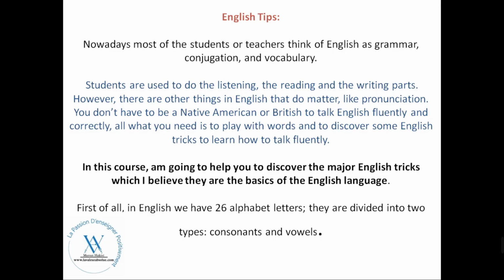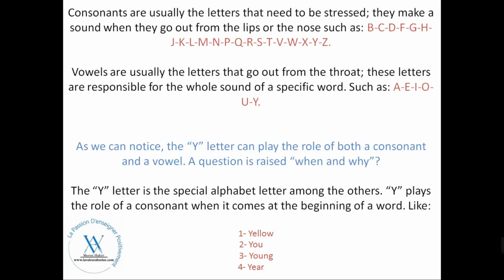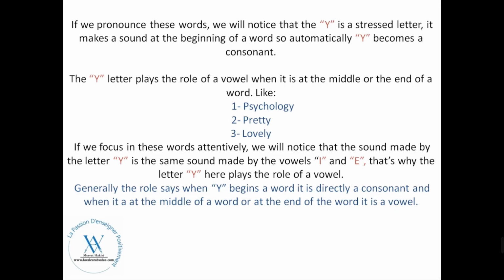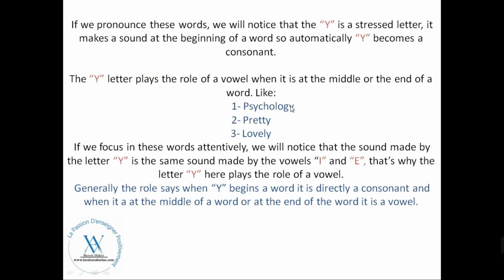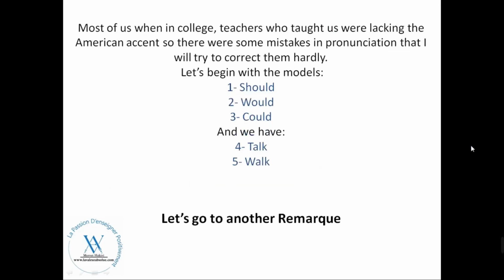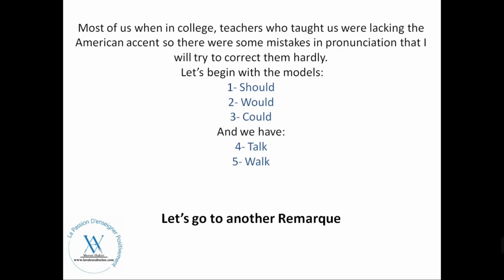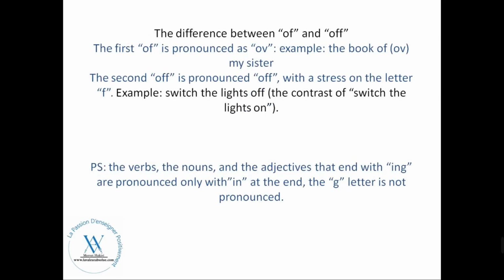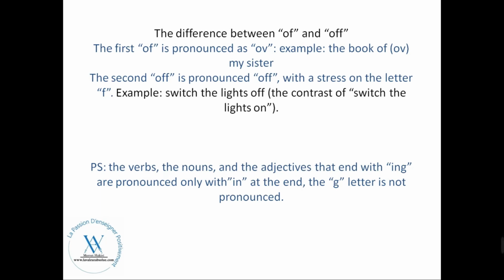✅ English | Introduction Intro English Course 👉 For All Levels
منصة تعليمية توفر لكم متابعة فردية و يومية في كل المواد العلمية . المشترك يسال و يستفسر وقت ما يحب و قد ما يحب يوميا
في المنصة التعليمية متاعنا تلقى الملخصات و التمارين بالاصلاح متاعهم و الفروض بالاصلاح متاعهم زادة
كل مربي المنصة متجندين يوميا للاجابة على اسئلة المشتركين و اصلاح عملهم و تحضيرهم للامتحانات و المناظرات
عروضنا موجهة لتلاميد المعاهد الثانوية و المدارس الاعدادية من السابعة اساسي للبكالوريا

الموقع الإلكتروني :
للاستفسار اتصل بنا على  :
☎ 92566602